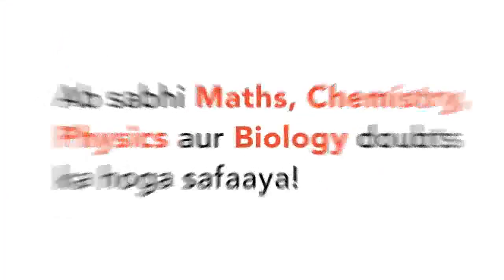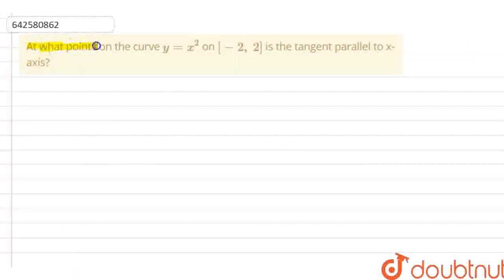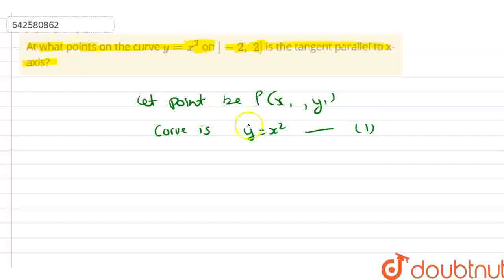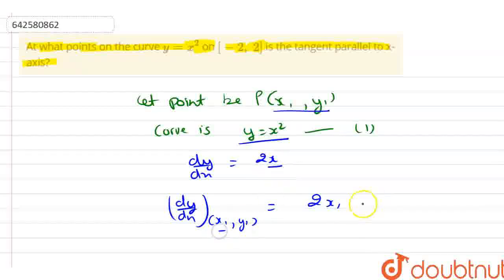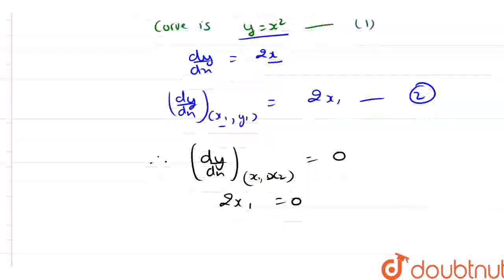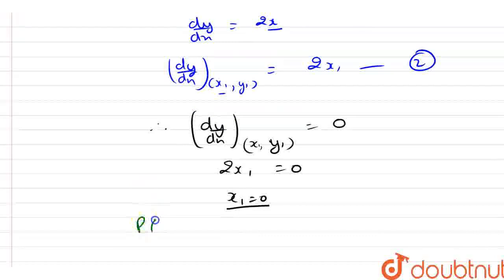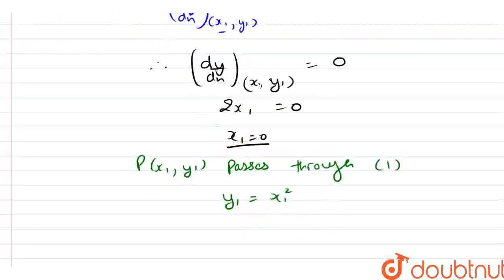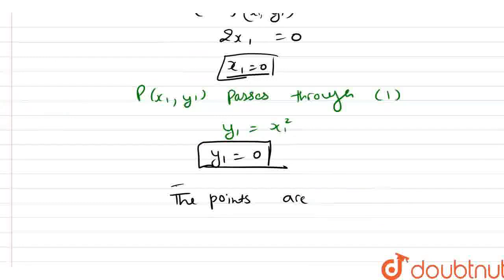At what points on the\r\ncurve y=x^2\non [-2,\\ 2]\nis the tangent parallel\r\nto x-axis? | CLAS...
At what points on the\r\ncurve y=x^2\non [-2,\\ 2]\nis the tangent parallel\r\nto x-axis?
Class: 12
Subject: MATHS
Chapter: MEAN VALUE THEOREMS
Board:CBSE

👉 Have Any Query? Ask Us.